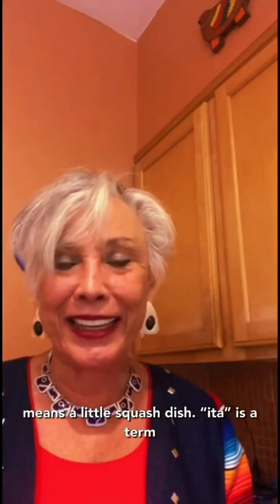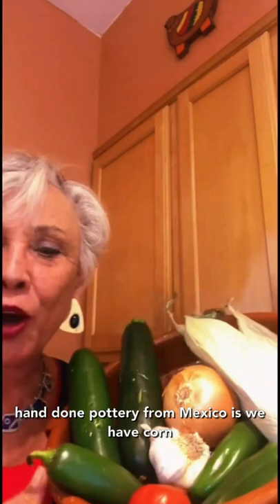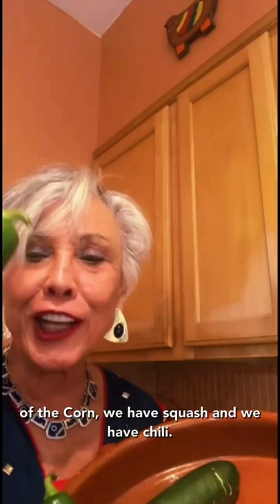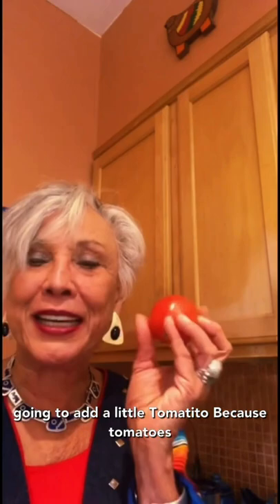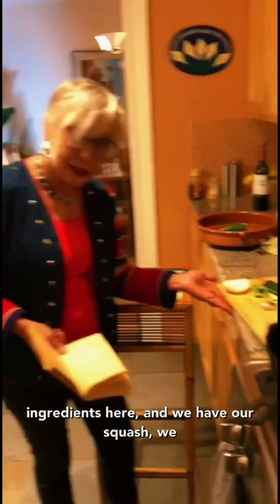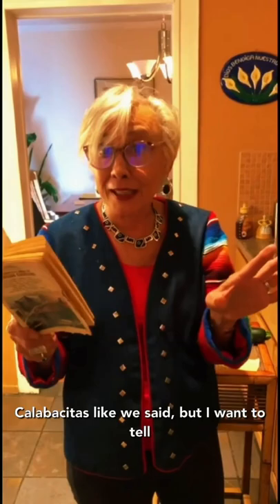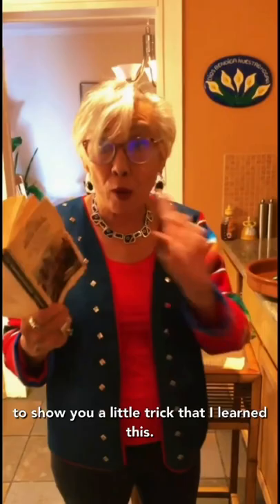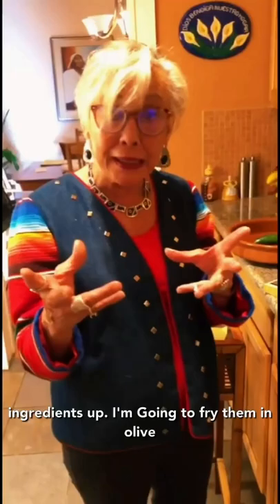Cooking Calabacitas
As promised, watch me cook a famous Latino dish called “Calabacitas” using the 3 sisters: Beans, Corn and Squash. Follow the recipe and enjoy. ¡Buen provecho! 🌽🍅🌶